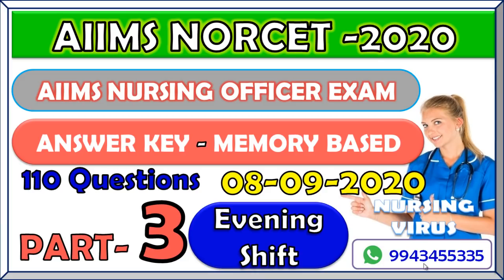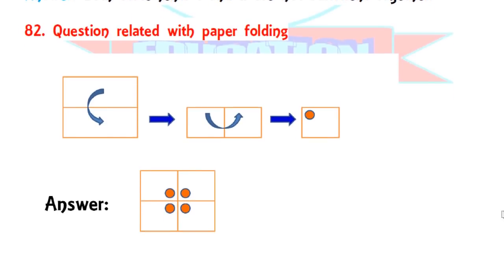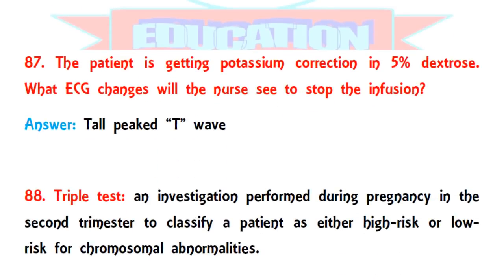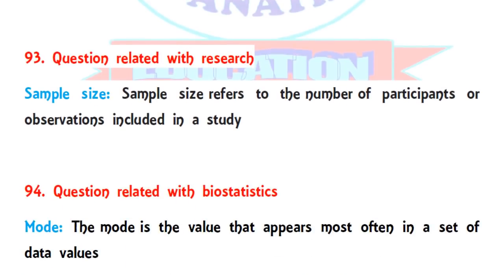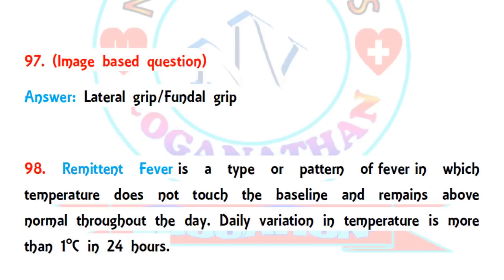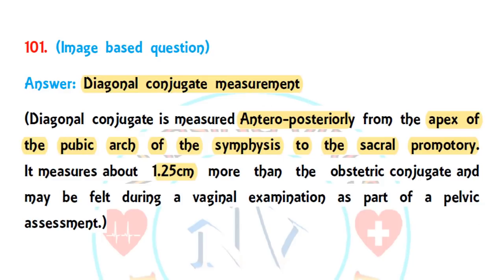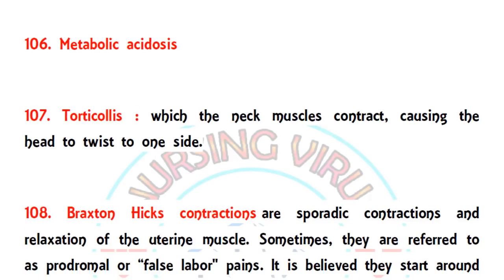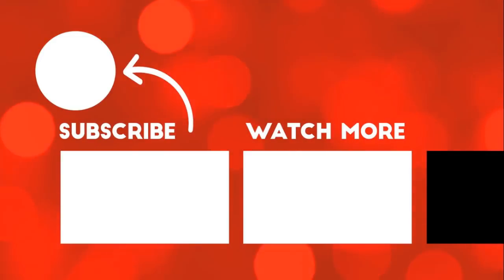AIIMS NORCET evening shift key answers 2020 | P-3 | NORCET AIIMS Previous year solved question paper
AIIMS NORCET Second (Evening) shift key answers 2020 | Delhi AIIMS l Memory based question and answer || Evening shift || Part 3 (130 questions with answer) || 8th September 2020 Evening shift AIIMS NORCET key answer || Key answers for NORCET Evening shift exam
If you remember the further questions write in comments box or send it to my what’s app number: 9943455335
All AIIMS previous year questions with solved answers for upcoming examination, NORCET 2020, AIIMS New Delhi, AIIMS Bhubaneswar, AIIMS Deogarh, AIIMS Gorakhpur, AIIMS Jodhpur, AIIMS Kalyani, AIIMS Mangalagiri, AIIMS Nagpur, AIIMS Nagpur, AIIMS Patna, AIIMS Rae Bareli, AIIMS Raipur, Aiims Rishikesh, Aiims telungana, aiims bilaspur, All AIIMS combined Permanent government job for Nursing officer 2020 recruitment, AIIMS NORCET first shift key answers 2020, Norcet morning shift key answers, aiims norcet result 2020,  aiims norcet 2020 result date, aiims result 2020, norcet result.

Thanks for visiting Don’t forget to